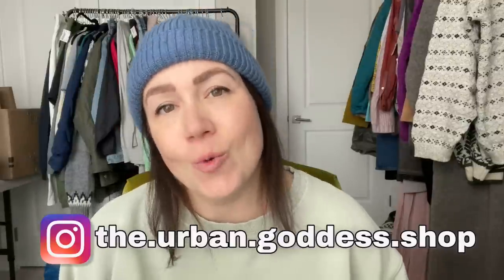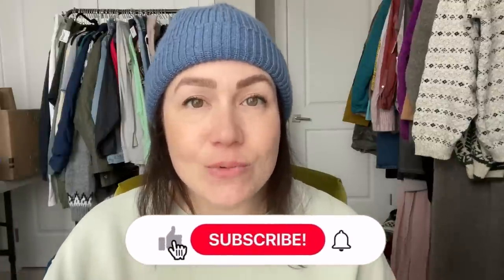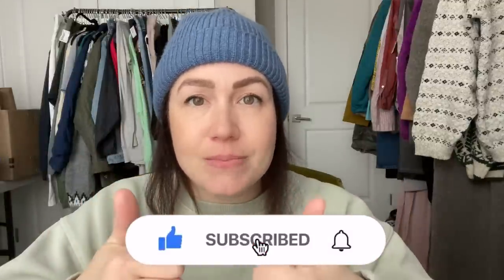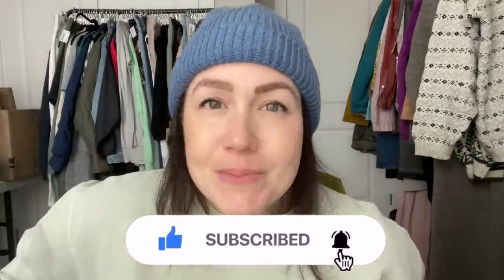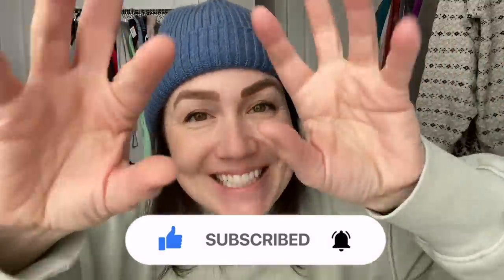Poshmark Reseller Honest Advice! HACKS + TIPS No Secrets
Today's video I'm sharing 2 new things as well answering some viewer questions. I've figured out the perfect tone to use with Magiscriptor, sharing a Posh SIdekick coupon code, listing vintage sweaters, researching current styles and the effect posh live shows is having on our comp searching! Please hang in their with me as I'm still fighting this cold and have been having troubles breathing. I started meds, it should start improving... but as I say the show must go on! Hope this helps you in your reselling business!

MAGISCRIPTOR TON PHRASE- COPY AND PASTE IN THE APP(you can also save this as a tone to use for future use) below

generate full description using relevant PoshMark trending keywords, sales

TABS20

Looking for app based poshmark automation? POSH SIDEKICK has you covered! What a game changer!

Want help writing your descriptions? Magiscriptor has you covered.

Crosslisting with PRIMELISTER! Also works well with many US platfroms.

12" x 15" Clear Plastic Reclosable Zip Inventory Bags
2 Pack SoftBox Lights

Please note this is an opion based piece